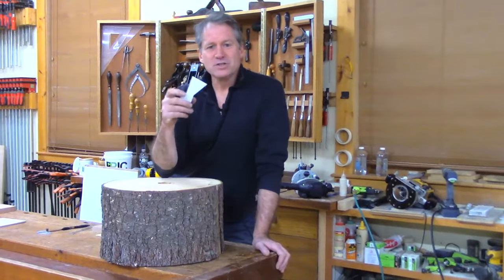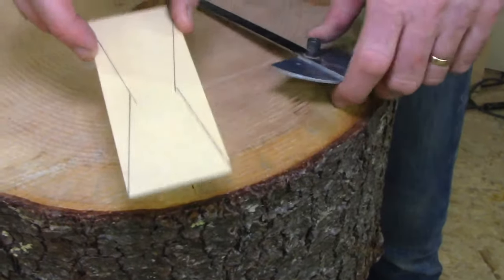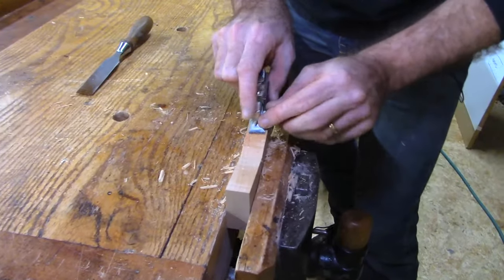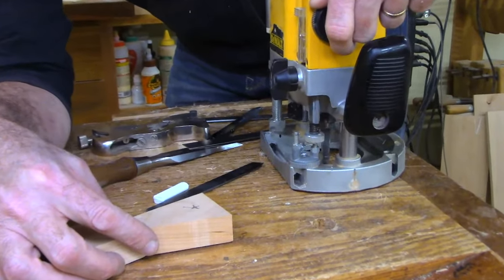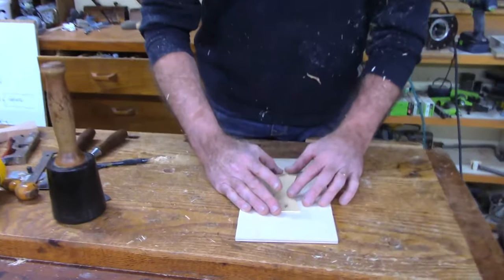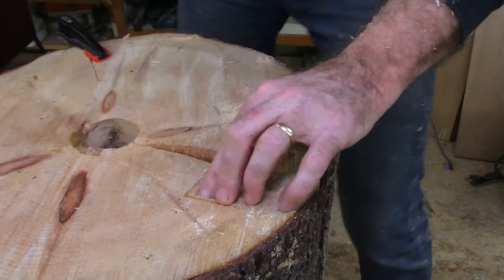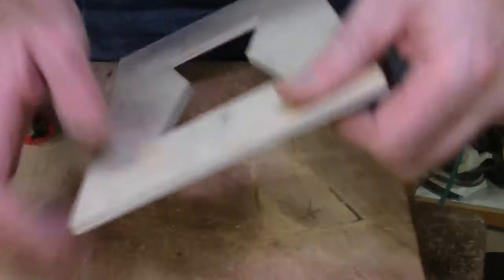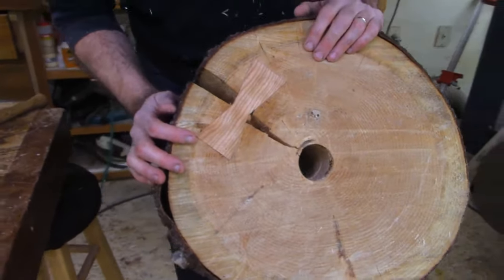How to Make Bow Tie Inlays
⚙️ MAILING LIST Sign up and receive $5 OFF your first purchase with us as well as a pdf on "Tom's Top 10 Hand Tools!" Even more… you'll be the FIRST to know about special discount deals, SNL episode topics, upcoming Online Courses, and In-shop events with Tom.

⚙️  TOM'S SOCIALS - FOLLOW ALONG!

⚙️  SHOW NOTES — EPISODE #122: Some inlay is high style while others seem downright crude,  but the chunky bow tie type of inlay manages to look stylish while reinforcing natural cracks. In this episode Tom shows two different methods for easily making your own beautiful custom bow ties. You might be surprised by the project he uses to demonstrate. Check it out! (Closed Captioned)

⚙️  EPISODE LINKS:
• Whiteside Router Bits SC09 Standard Straight Bit with Solid Carbide 1/8-Inch Cutting Diameter and 3/8-Inch Cutting Length
• POWERTEC 71051 Router Template Guide Set | 10pc Solid Brass Guides w/ Molded Carrying Case